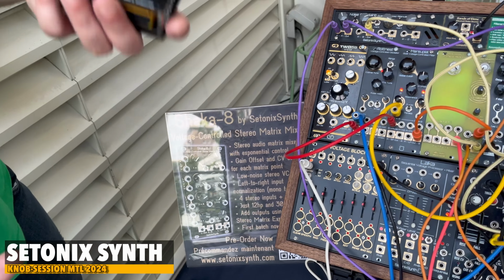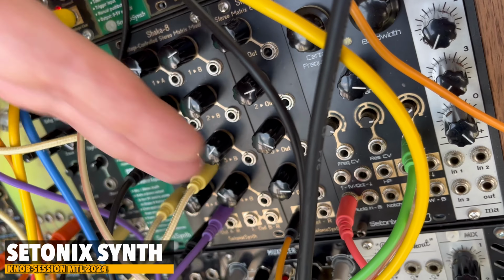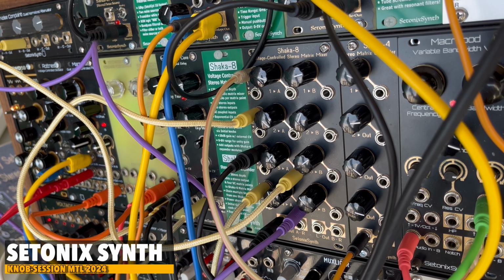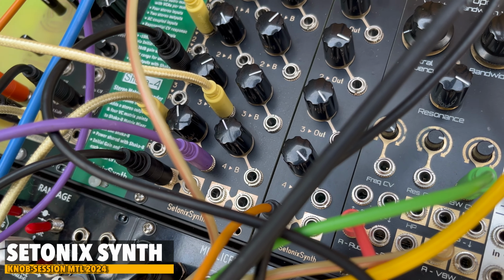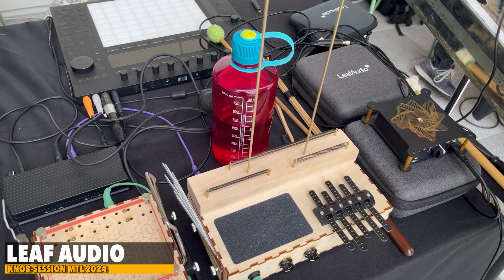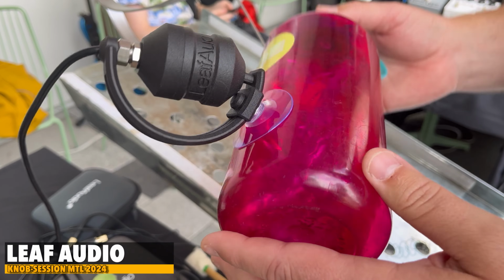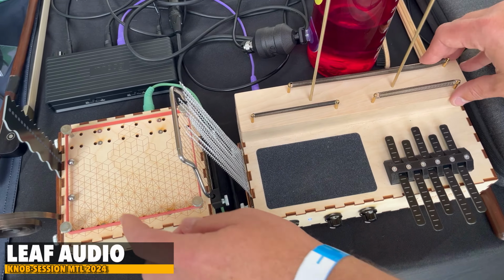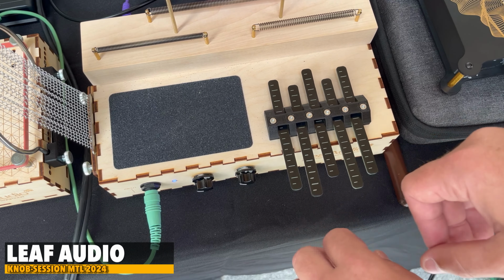Setonix Synth and Leaf audio latest gear -KNOB-SESSION 2024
@setonixsynth7030  and  @TheLeafAudio  latest gear at Knob-Sessions MTL 24 ( Synth and pedal Expo)
Join me at Knob session Montréal 2024. In this video we learn more about what new gear from Setonix synth (Sharka 8) and Leaf audio (Soundbox and contact microphones).
In this video, I share my experience at the Montreal Knob session, where Setonix Synth and Leaf Audio showcased some exciting new products. Jack from Setonix introduces the Shaka 8 voltage-controlled stereo matrix mixer, featuring a unique design that allows for full stereo processing. This tool enhances effect routing with voltage-controlled sends, making it ideal for creative sound manipulation.

-49 Percussive samples from my BassStation II, Volca Beats and iPad apps
-64 percussive native Circuit Patches
-64 samples

*TimeStamp*
00:00 Introduction
00:55 Setonix Synth
04:58 Leaf audio